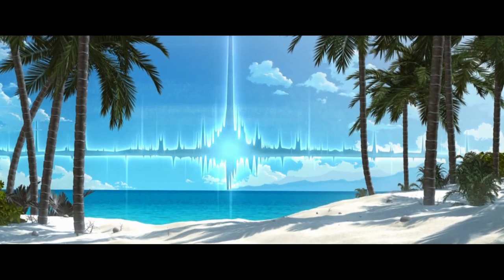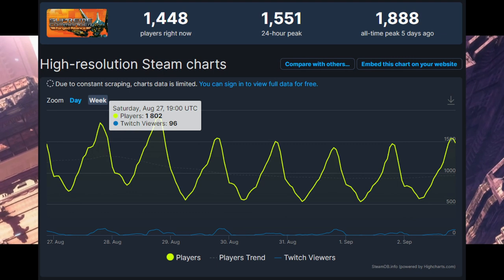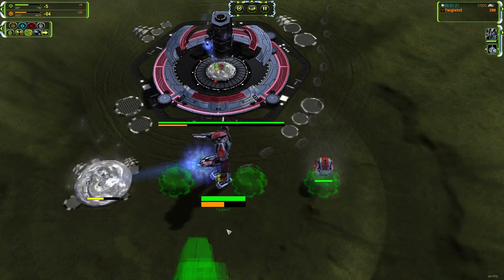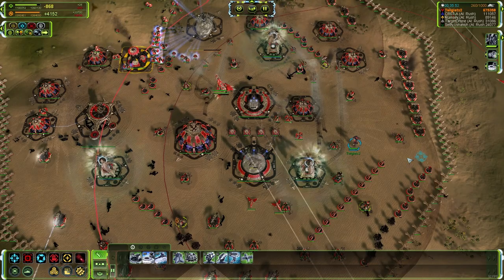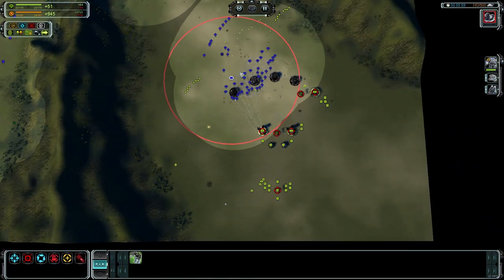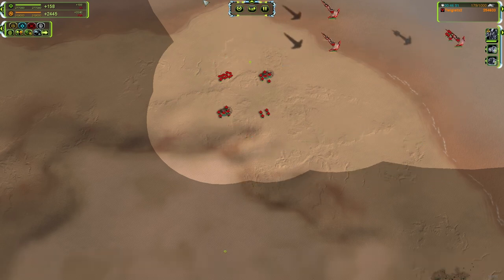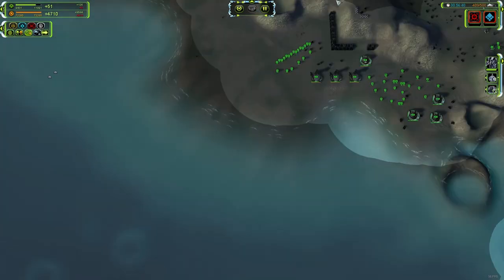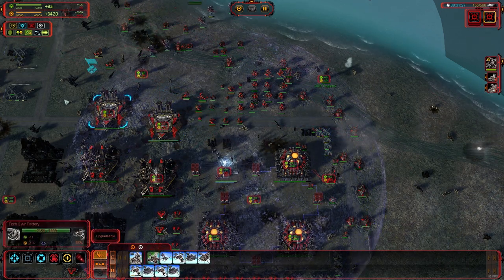Supreme Commander Forged Alliance | Worth It? | Unbiased detailed review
Supreme Commander and Supreme Commander Forged Alliance in particular are titans of the RTS industry. Still with a dedicated fanbase to this day, now that standard systems have caught up with the minimum system requirements RTS fans are asking themselves, is Supreme Commander worth looking at?

Do you need to buy Supreme Commander in order to play Forged Alliance? What's it like to actually play the game? Is it hard? Do you gather resources? Do you build a base? Today's video answers all of these questions and more so you can make an informed decision - is Supreme Commander worth it?

00:00 Introduction
00:40 30s summary in a nutshell
01:18 A brief history
02:00 What's the economy like?
04:00 Do you get to build a base? Can I TURTLE?!
05:15 How many units? Can I upgrade them?
06:59 The superweapons...
07:30 How do you micro all this?!
08:32 What's the campaign like?
09:03 Can I play online multiplayer PvP?
09:50 Are there many mods?
10:51 How much is it then? A good sale discount?
11:51 Fine - but is it WORTH IT?

I'm a big strategy game fan, any game with tanks, planes, and BIG BATTLES will get my attention, but does Supreme Commander Forged Alliance get the mix right? I've purchased the game and played it for many hours to help you decide, is Supreme Commander Forged Alliance worth it? We look at all aspects of the game, the big picture, the small picture, the game mechanics, and how it compares to other games such as Company of Heroes, Homeworld, and Steel Division 2.